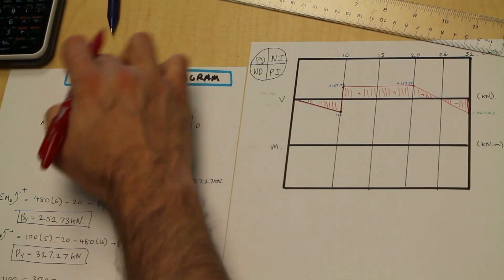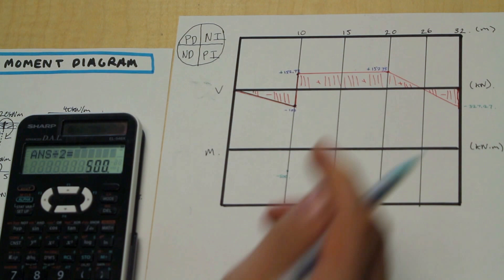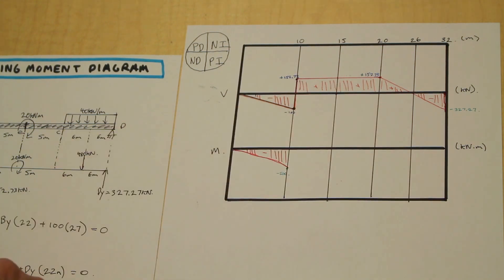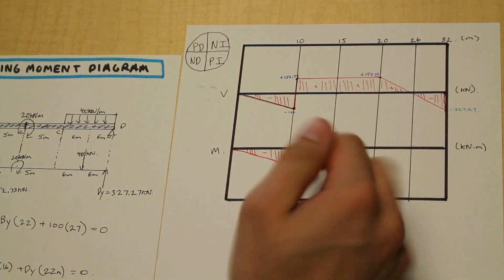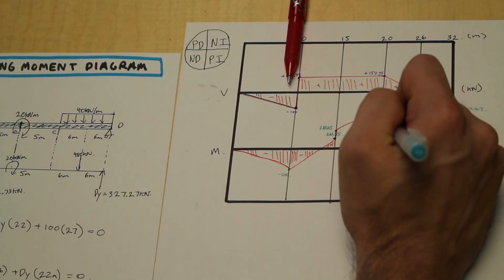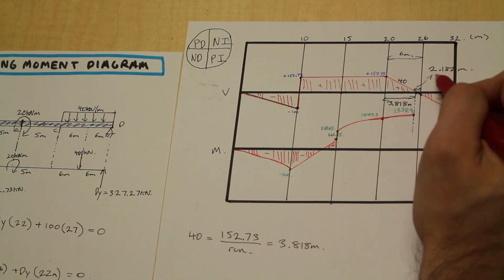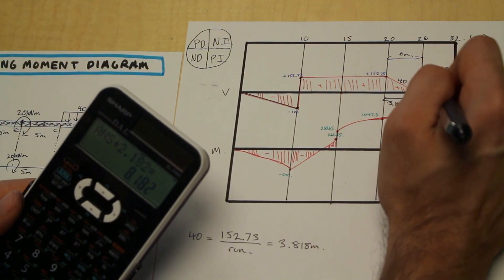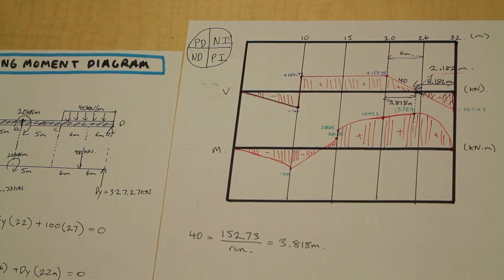How to Easily Draw A Bending Moment Diagram Without Equations - Bending Moment Diagram - Part 3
In this video, we learn how to draw both the shear and bending moment diagram for a beam without using equations! Utilize this on your exams in strengths of materials with this time saving, more accurate method!

TimeStamp !

0:15 - Theory Ends - Solution Beings
0:29 - Step One - Calculate the "Area of the Triangle"
1:38 - Step Two - Calculate the "Area of the Rectangles"
                 ---Do not forget the Moment---
4:10 - Step Three - Very Important! Calculate the "Point of Zero Shear"
5:08 - Step Four - Calculate the "Area of the Second Triangle"
6:51 - Final Solution (Now try to do it on your own!!)

Note! This is a very LONG Question! Here are all the links you need: